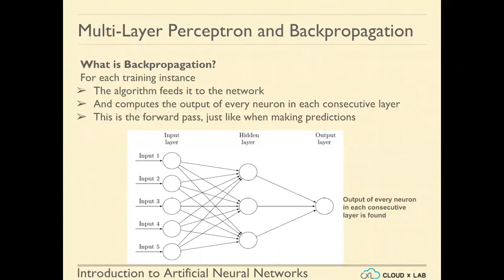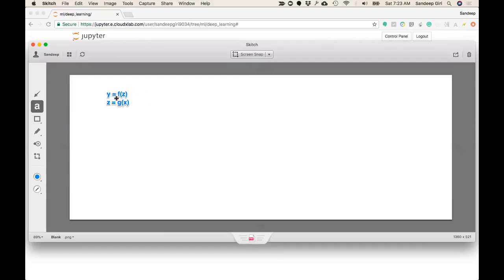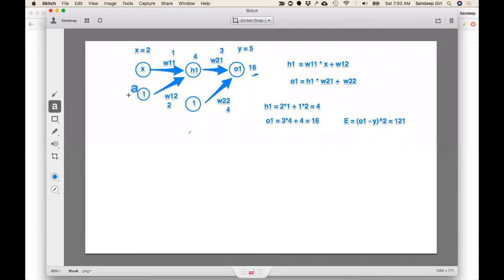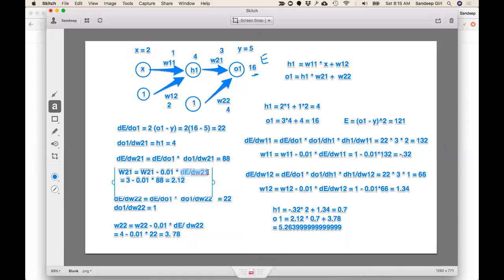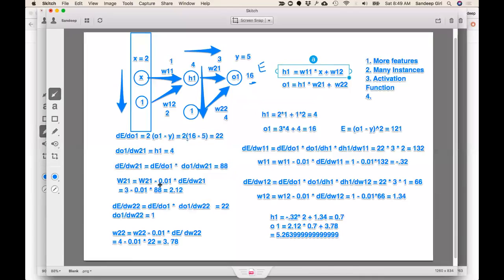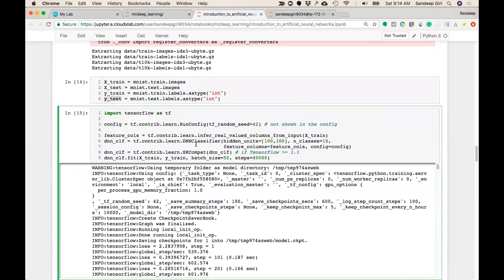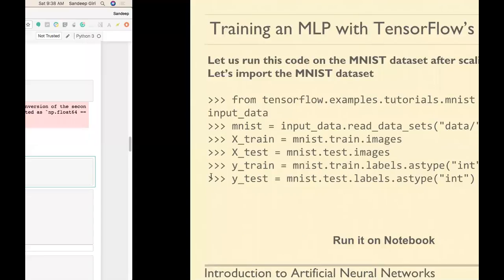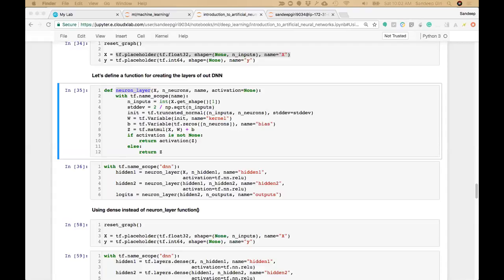Artificial Neural Network Tutorial - Part 2 | Deep Learning With Neural Networks | CloudxLab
This CloudxLab Artificial Neural Networks tutorial helps you to understand Artificial Neural Networks in detail. Below are the topics covered in this tutorial:

1) Multi-Layer Perceptron
2) Backpropagation
3) Training an Multi-Layer Perceptron with TensorFlow
4) Train a DNN for classification with two hidden layers
5) Training a Deep Neural Network - DNN using Plain TensorFlow

1. This is a 100+ hour online instructor-led course
2. With the course, you get access to real-time distributed production cluster so that you can learn by doing hands-on
3. Each topic consists of videos, assessments, questions and case studies to make sure you master the topic
4. We have a 24×7 support and discussion forum to answer all your queries throughout your learning journey
5. At the end of the training, you will work on real-life projects on which we will provide you a grade and a verifiable certificate!

CloudxLab's Machine Learning & Deep Learning Specialization Training is designed to help you become a top Machine Learning Engineer. This specialization is designed for those who want to gain hands-on experience in solving real-life problems using machine learning and deep learning. After finishing this specialization, you will find creative ways to apply your learnings to your work. During this course, our expert will help you in

1. Python Foundations for Machine Learning
2. Foundations of Statistics & Linear Algebra
3. Machine Learning Classification Algorithms
4. Linear Regression, Logistic Regression and Polynomial Regression
5. Support Vector Machines
6. Decision Trees
7. Ensemble Learning, Random Forests
8. Dimensionality Reduction
9. Getting Started with TensorFlow
10. Introduction to Artificial Neural Networks
11. Convolutional Neural Networks
12. Recurrent Neural Networks
13. Autoencoders
14. Reinforcement Learning
15. Real-life Projects so that you can apply the skills learnt during the course

This course is for anyone who wants to become expert in Machine Learning, Deep Learning, Data Science and progress in the career. Ideally, this course will help professionals in the following groups

1. Developers aspiring to be a data scientist or Machine Learning engineer
2. Information architects who want to gain expertise in Machine Learning algorithms
3. Analytics professionals who want to work in Machine Learning or Artificial Intelligence
4. Recent graduates passionate about building a successful career in Data Science and Machine Learning

Why Learn Machine Learning and Deep Learning?

In the recent times, it has been proven that Machine Learning and Deep Learning approach to solving a problem gives far better accuracy than other approaches. Every domain of computing such as data analysis, software engineering, and artificial intelligence is going to be impacted by Machine Learning. Therefore, every engineer, researcher, manager or scientist would be expected to know Machine Learning.

There is massive growth in the machine learning and deep learning, and opportunities are skyrocketing, making this the perfect time to launch your career in this space.

Customer Review:

Ross Burns, Machine Learning Engineer - I have thoroughly enjoyed both the ML and DL courses from CloudXLab and will look forward to reviewing the videos/material at a later time. I’ve been to many meetups and paid sessions on ML /DL and this course beats most of them on the depth of topics and certainly breadth of topics. I’ve not taken any online courses (Andrew Ng, for example) to their conclusion, so I won’t draw a conclusion there. For an instructor-led, interactive course, I would expect to pay many times more for a class (ML and DL) such as this in the US. The instructor is easy to understand, has extensive experience, and truly cares about the student knowing the material.